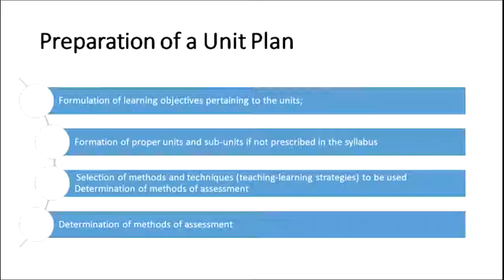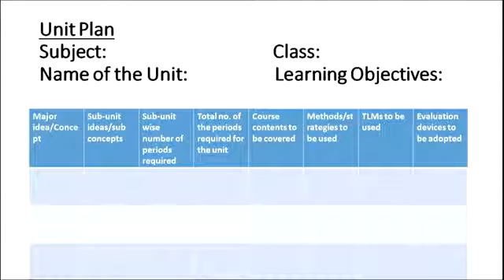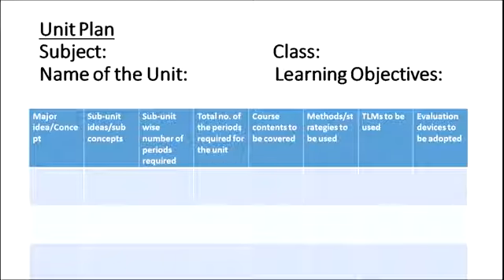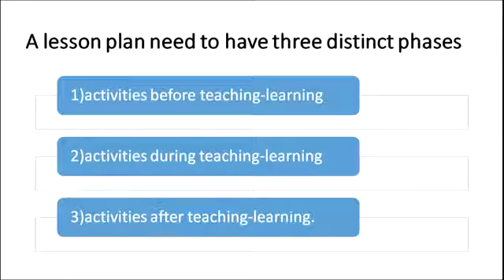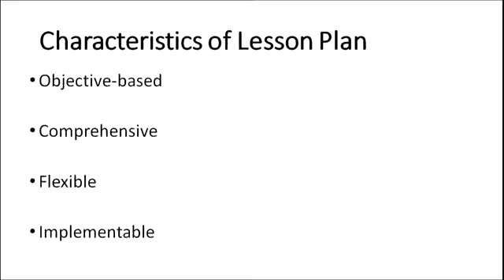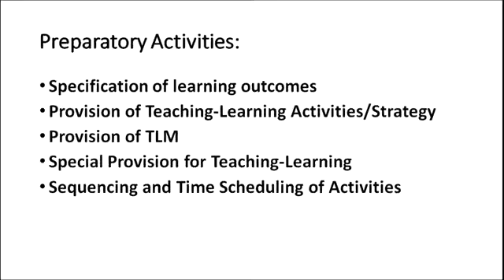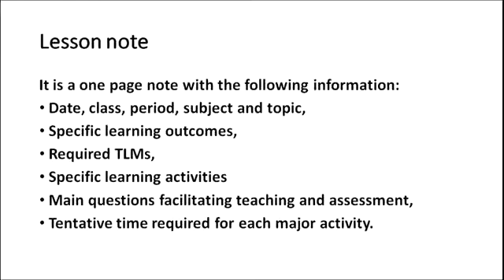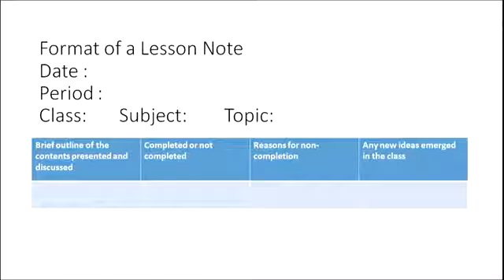98. Preparation of a Unit Plan